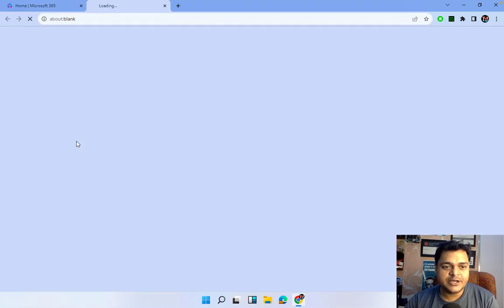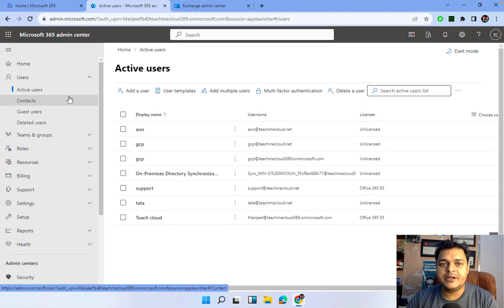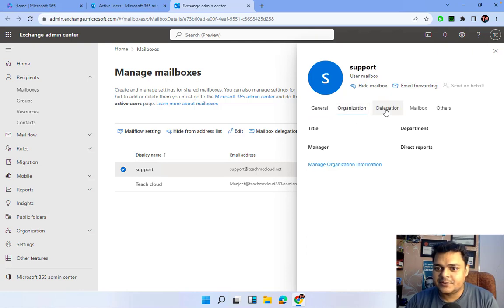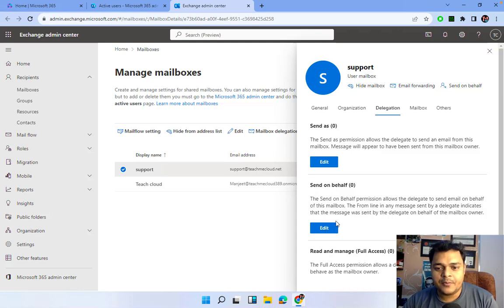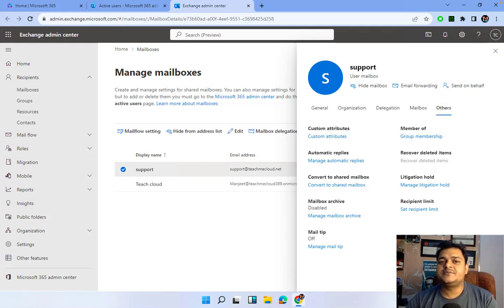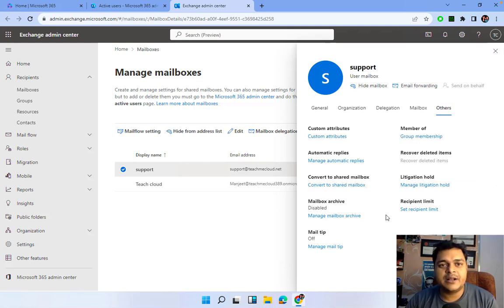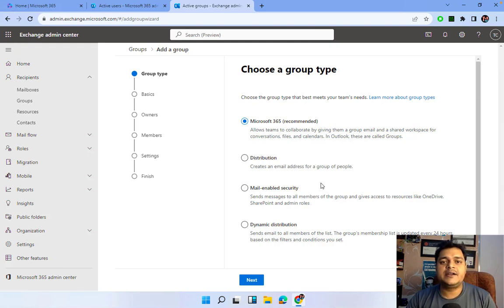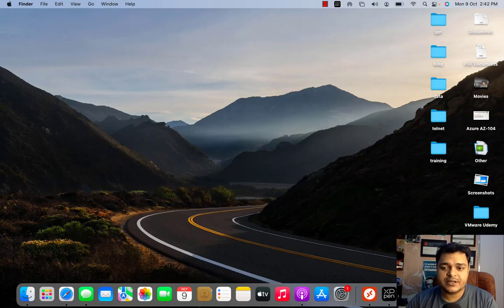Advanced Microsoft 365 Course Day-10 ! Introduction to Exchange Admin Center ! Mail Flow , Migration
Welcome to another session of Advanced Microsoft 365 Course and in This session you will learn about how to Manage Exchange Admin Center !